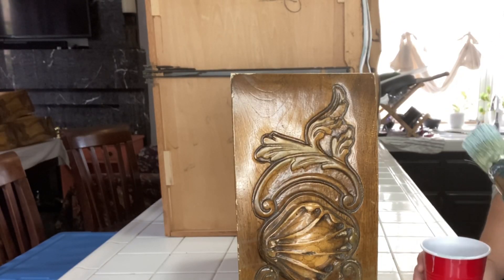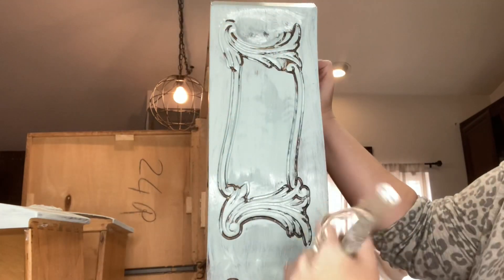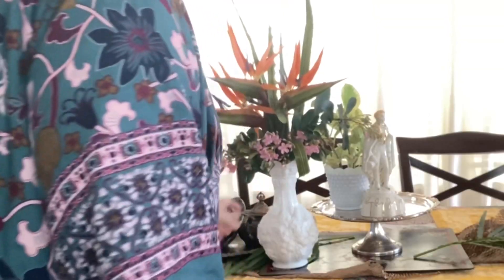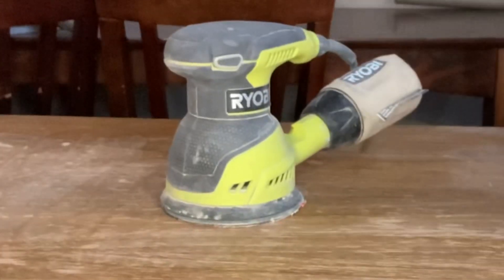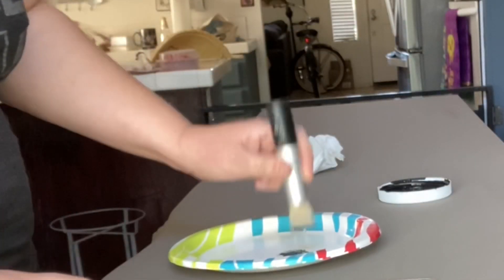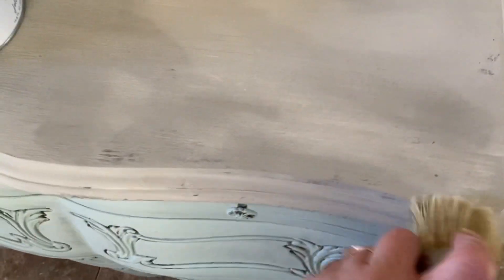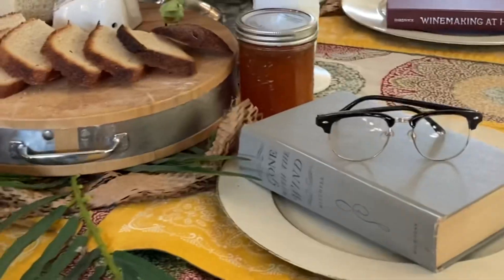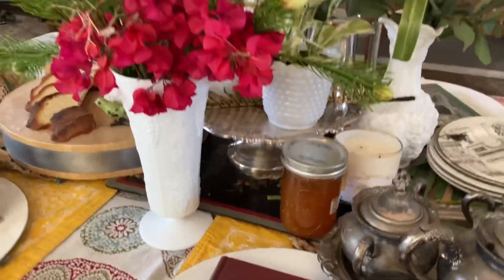Light Academia DIY Room Decor | French Provincial Furniture Makeover | DIY Decor & Tablescape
I want to invite some family over for an afternoon coffee and tea party. One of my sisters is in England, though. I miss her so much since she has been away.
I’m also doing a collab with @MoxieDIYJava . The challenge is to do a DIY and a Tablescape in the Light Academia Aesthetic. The lightbulb went off in my head. I love Bridgerton and the new season is coming out today on Netflix. Let’s have a little fun and celebrate with a Bridgerton inspired Light Academia Tablescape set with coffee and tea.